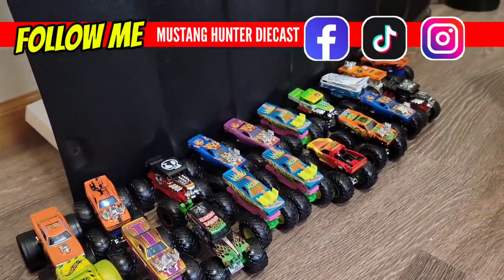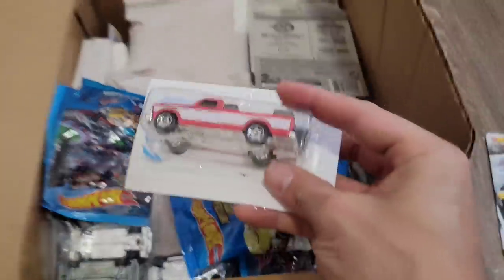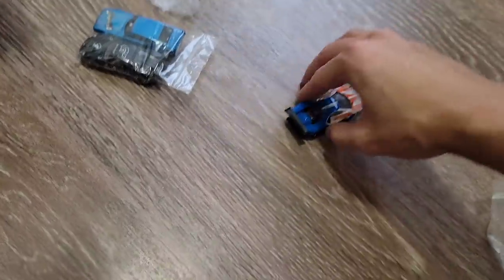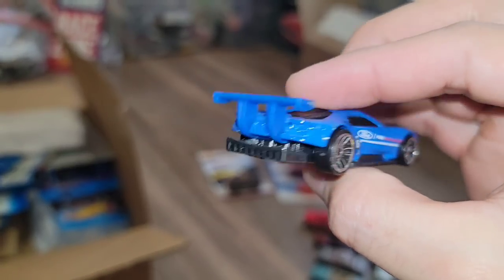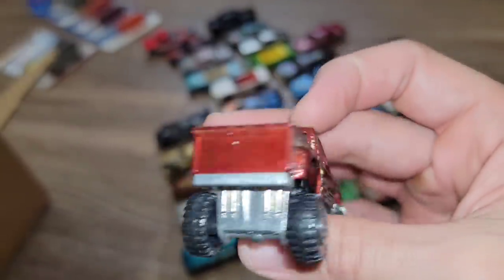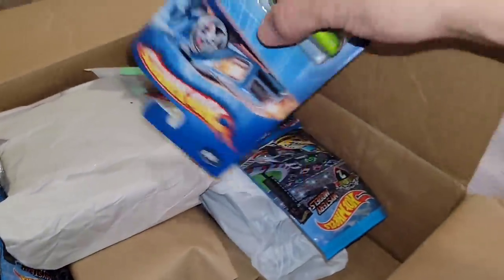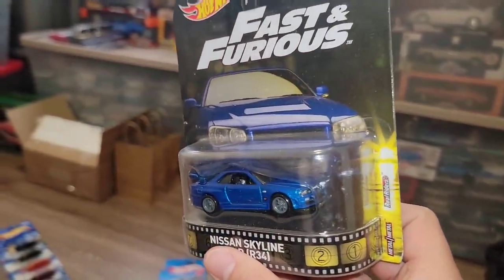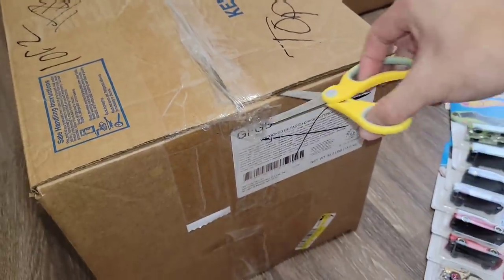(Part 1) Unboxing the LARGEST Hot Wheels Package on the channel from Rich!!!!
Welcome back to another unbox, but not only that...our LARGEST Hot Wheels Package we have ever gotten!! Huge thanks to Rich for going through his collection and hooking me up! I cannot thank you enough for doing this. This is a long one split into TWO Episodes.

Wanna trade?

playlists below